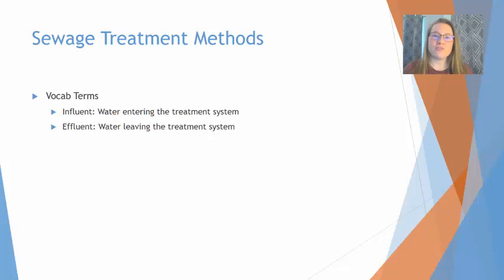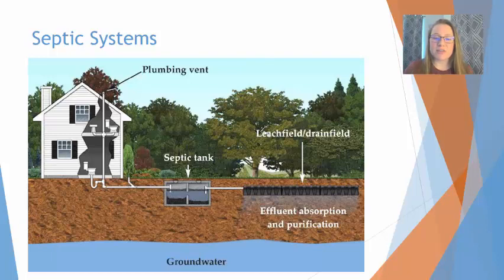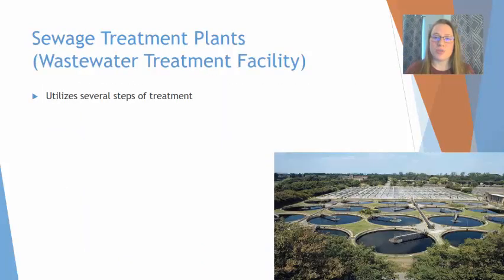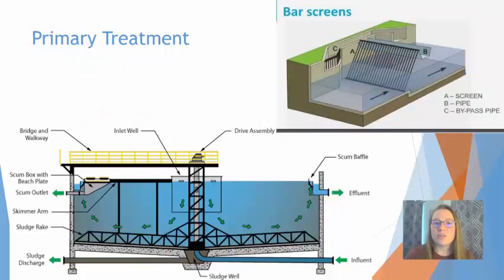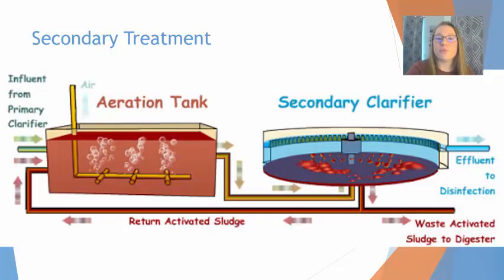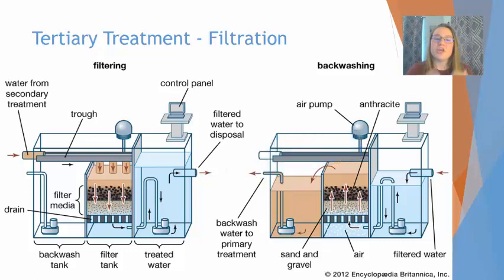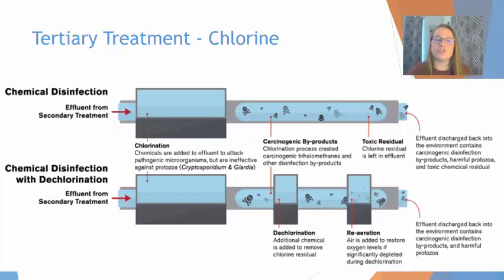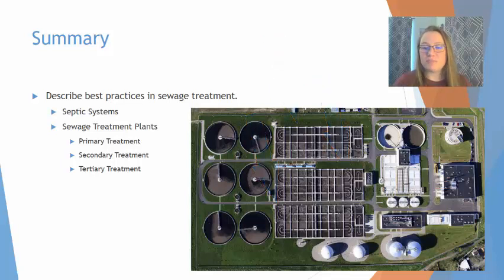AP Env Sci Topic 8.11 Sewage Treatment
"I Can... describe best practices in sewage treatment."

Topics Include:
- septic systems
--- septic tanks
--- leach fields
- sewage treatment plants
--- primary treatment
--- secondary treatment
--- tertiary treatment